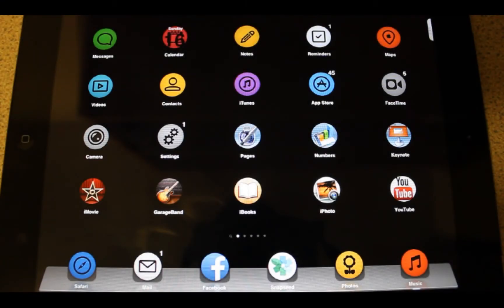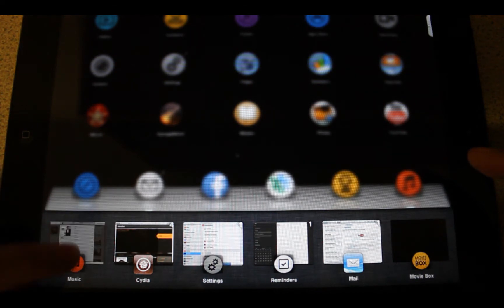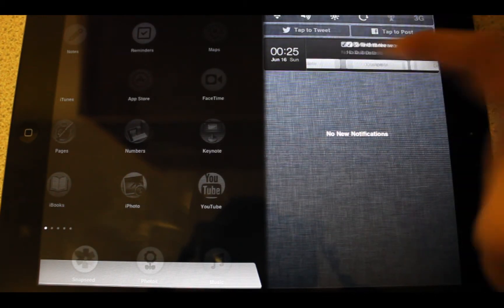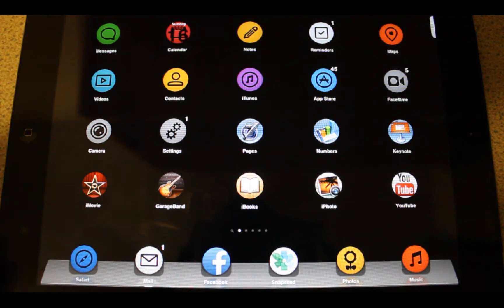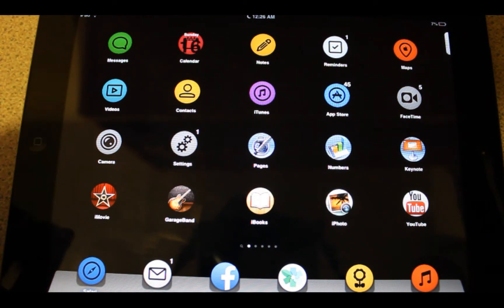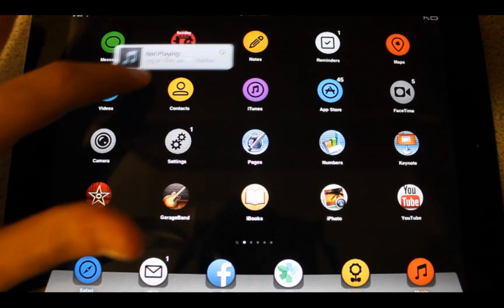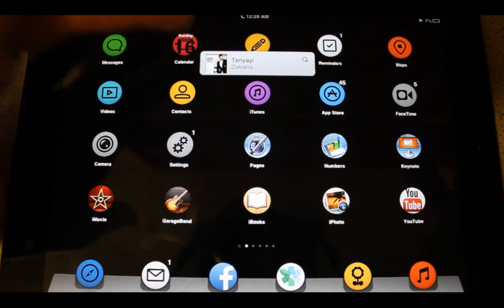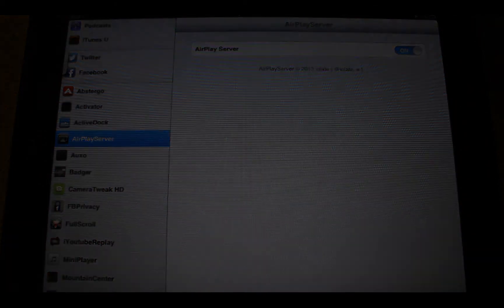Best Cydia Tweaks for iOS 6 & iPhone 5 [June 2013]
We are in June and it is time to reveal some great cydia tweaks of this month.

Tweaks:
1-Auxo for iPad - iPad - $1.99

2-Overview - iPhone, iPod & iPad - $1.99

3-ScreenShotPlus - iPhone, iPod & iPad - $0.99

4-Smudge  - iPhone, iPod & iPad - Free

5-MiniPlayer - iPhone, iPod & iPad - $1.99

6-AirPlay Server - iPhone, iPod & iPad - Free